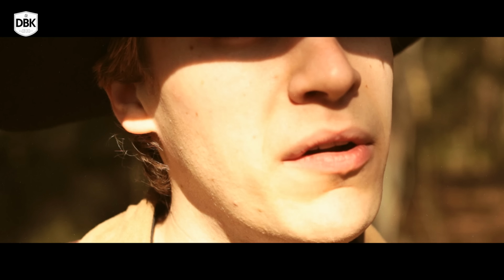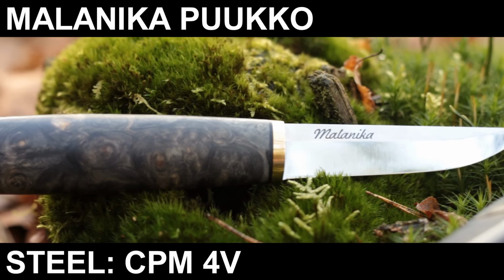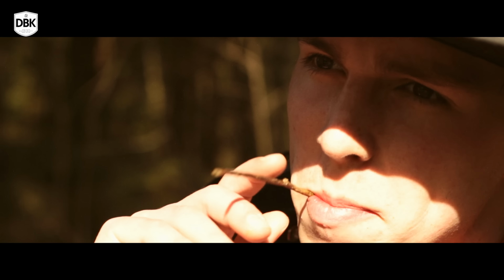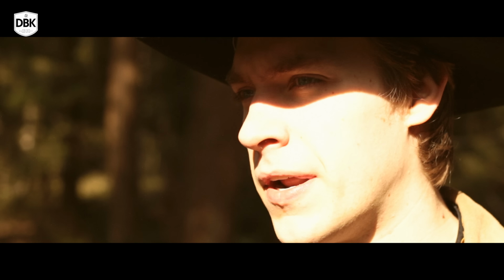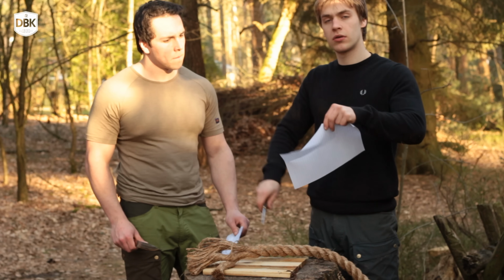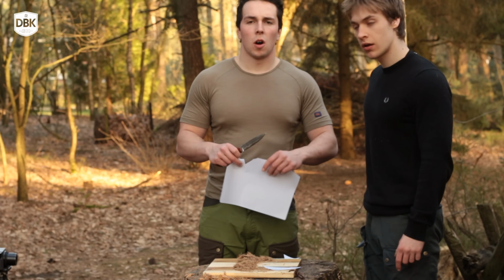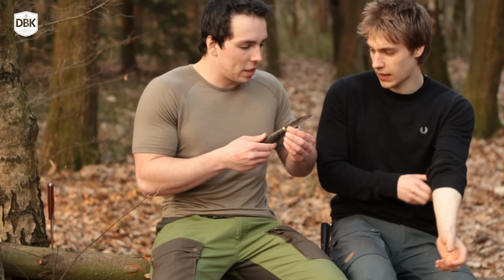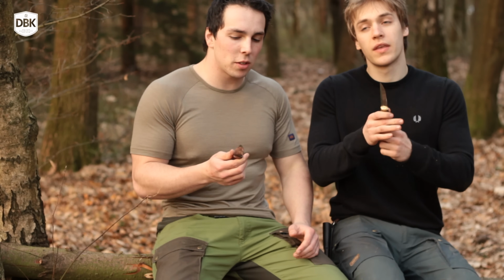Best Knife On Earth... Malanika Puukko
We found our new favourite knife.. We do all kind of tests with it to see if it can baton, stay sharp and basically endure all stress/torture tests.

T-shirt worn is this episode you can find here. You also help us a little by purchasing via this link!

Mojo productions:
Western